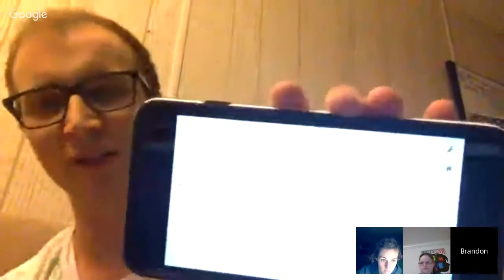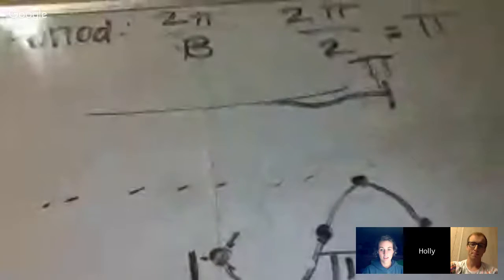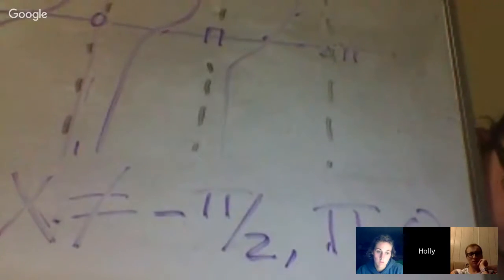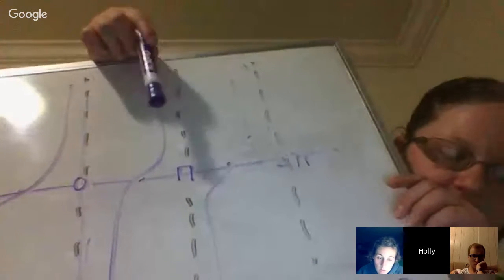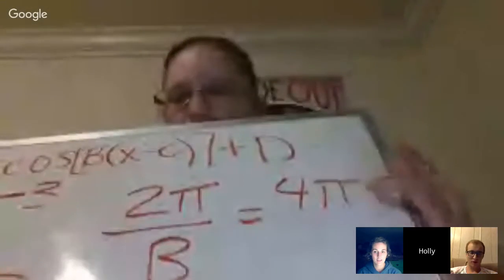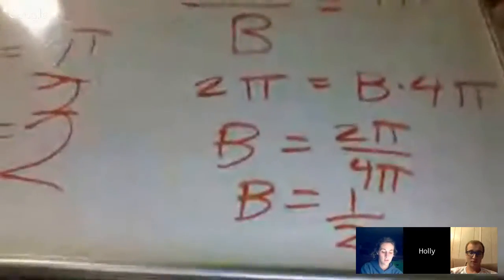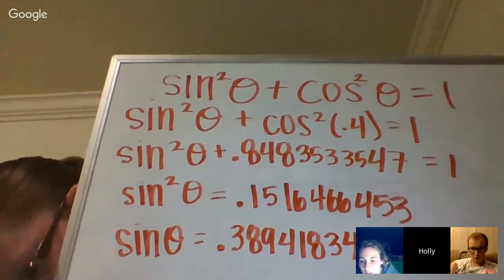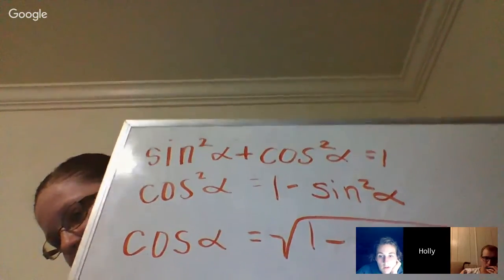MATH111 GHOA#2 Group 10 (Holly, Tessa, and Brandon)